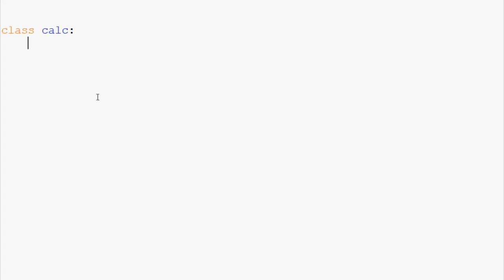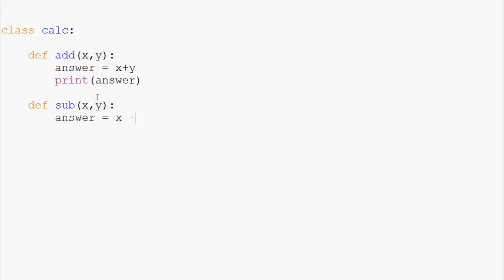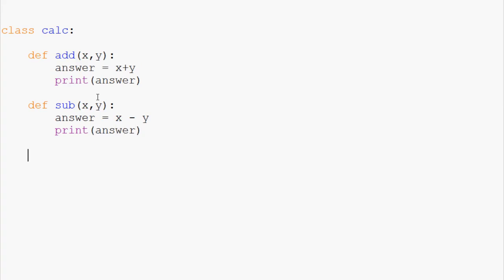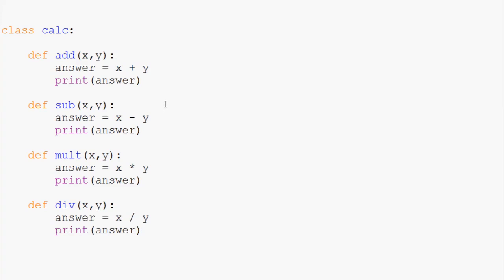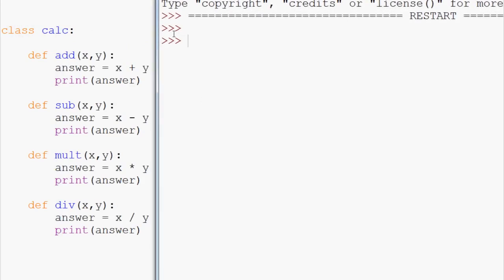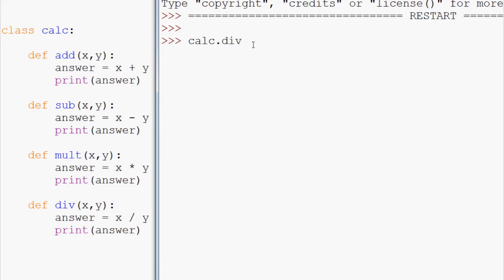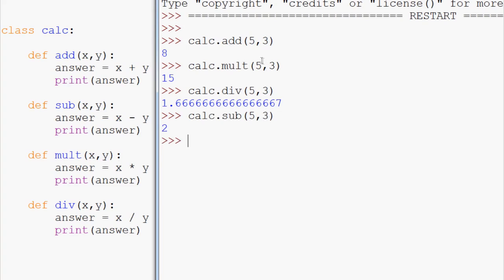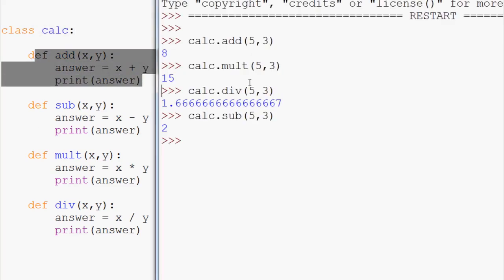017 classes (python)